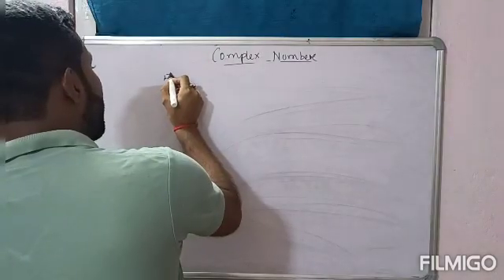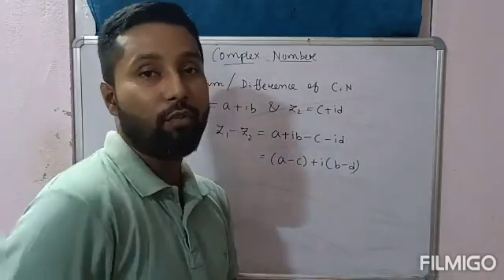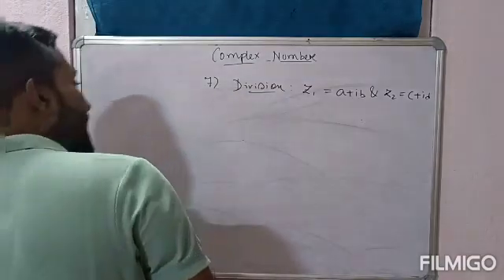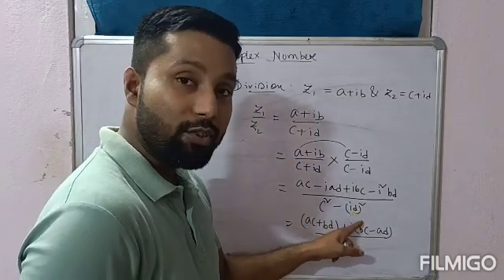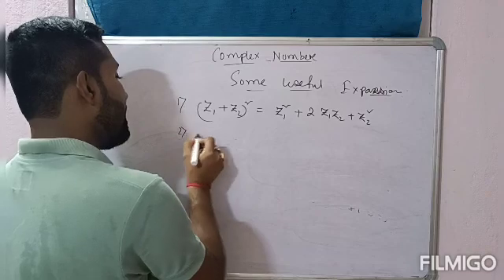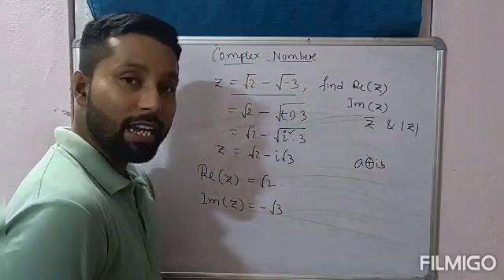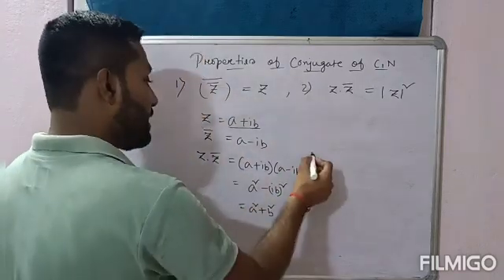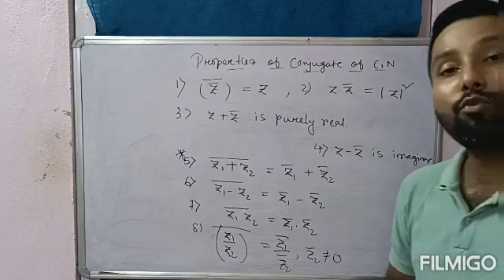properties of complex numbers